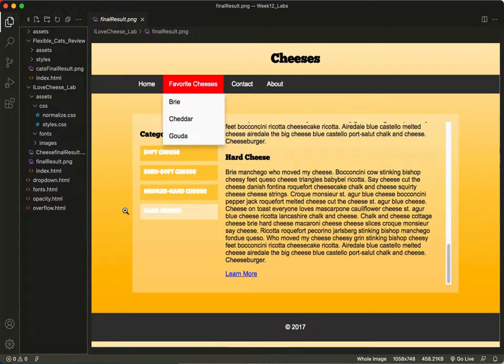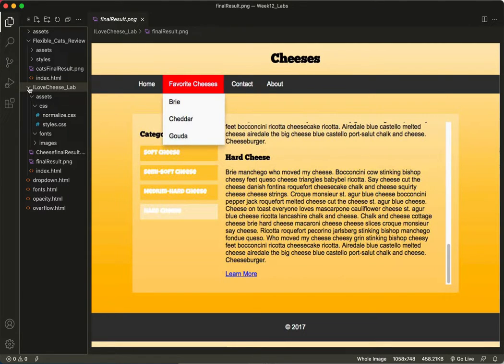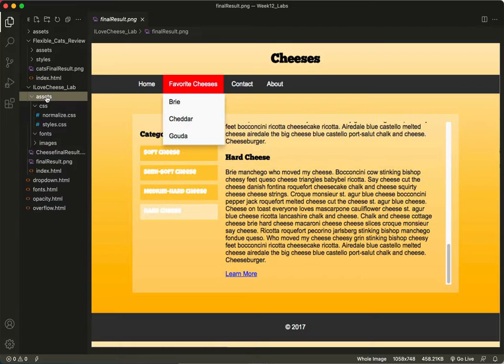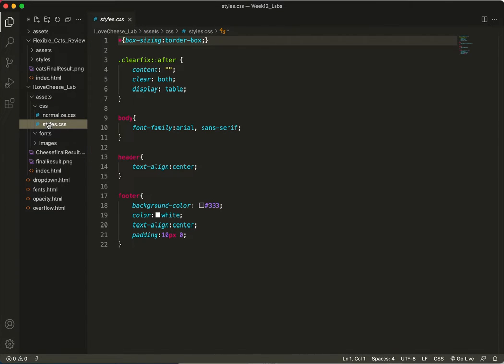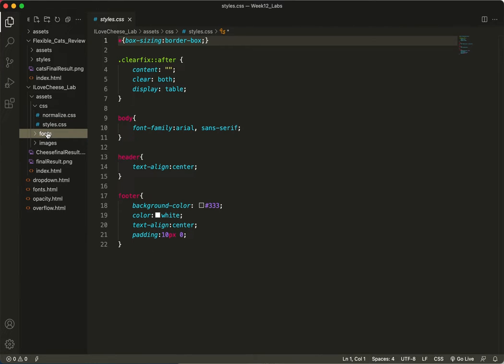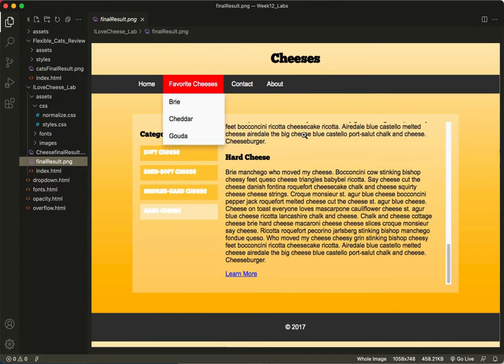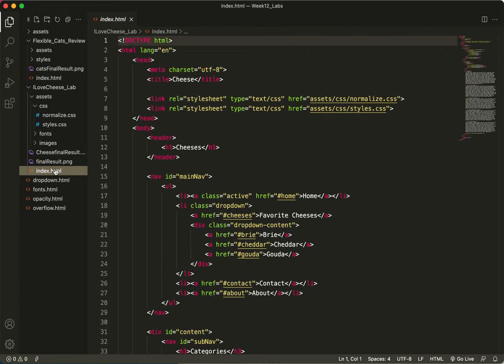Week12: I love cheese-gradients (a)